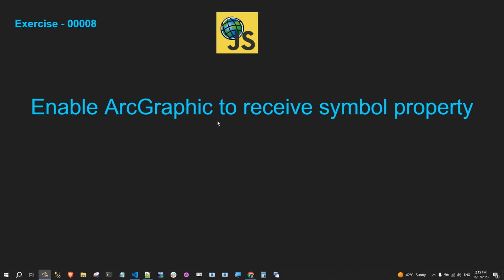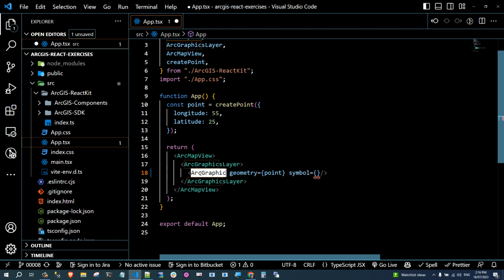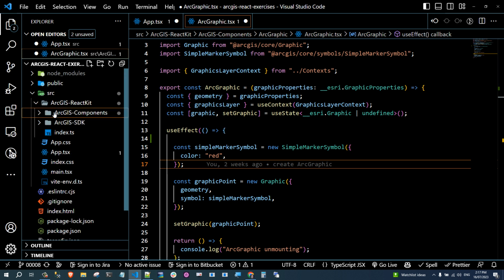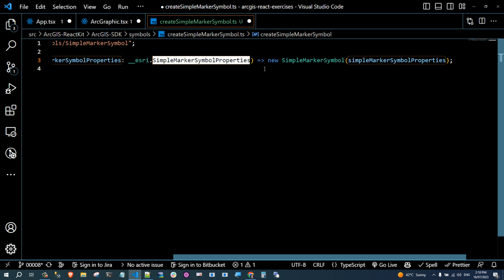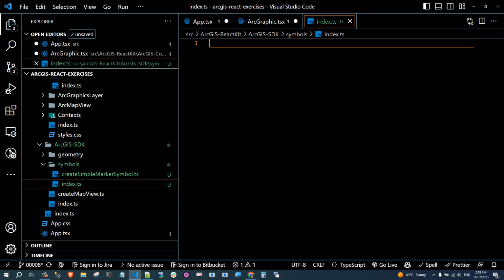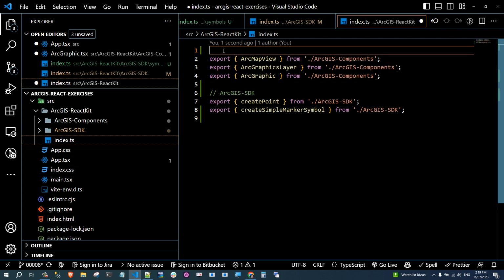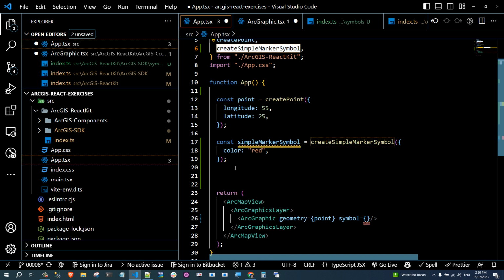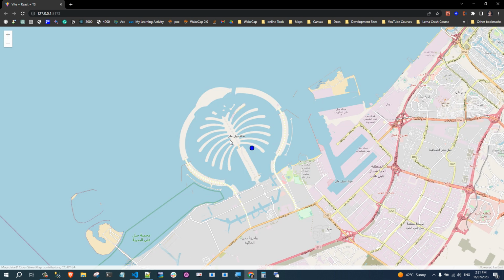Enable ArcGraphic to receive symbol property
You can find the exercise branch in the following repo

References:
- GraphicsLayer